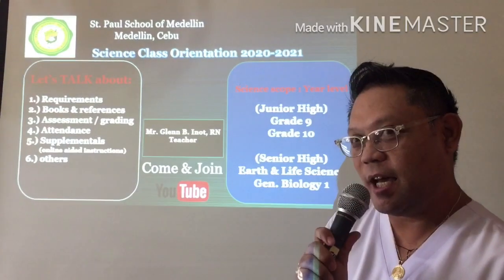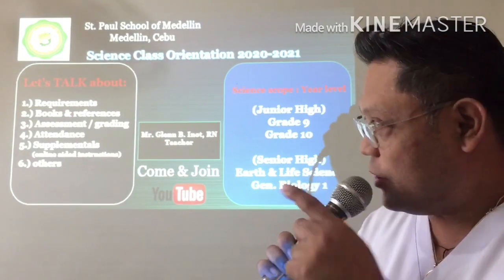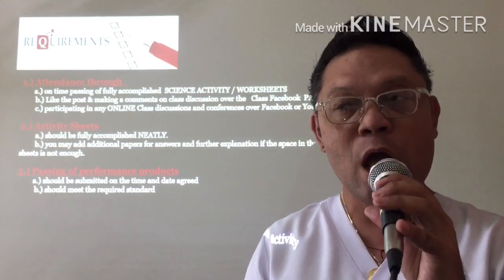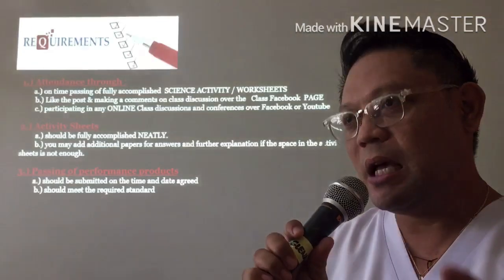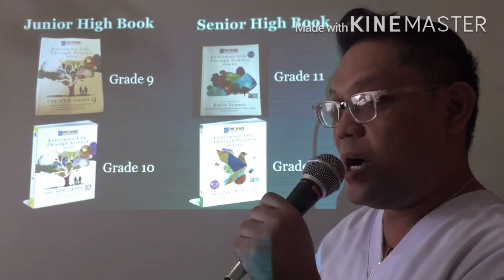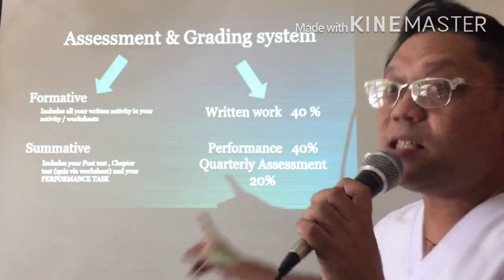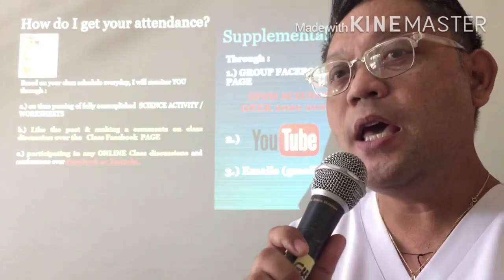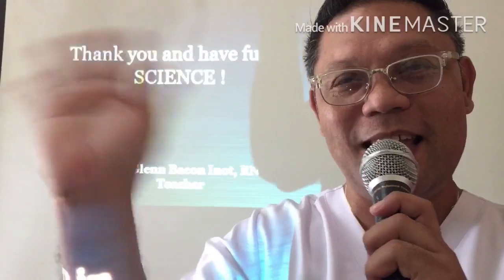Science Orientation Grades 9,10, 11 and 12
SPSM science orientation